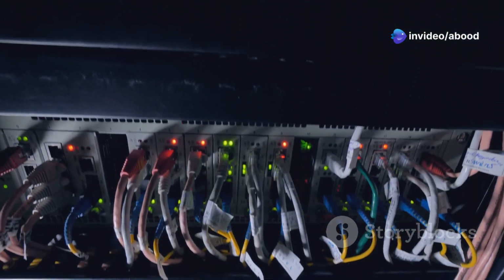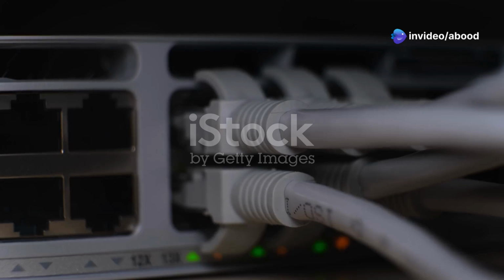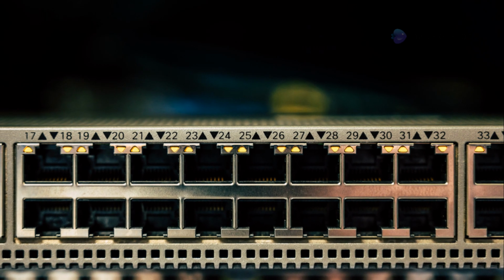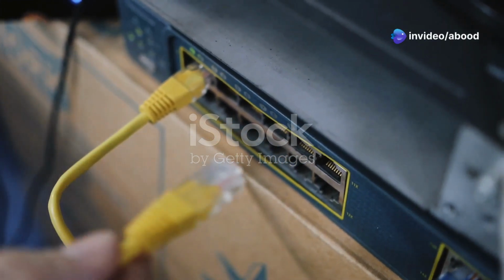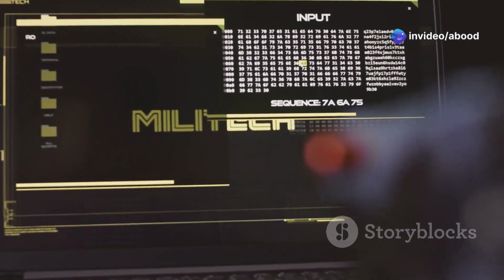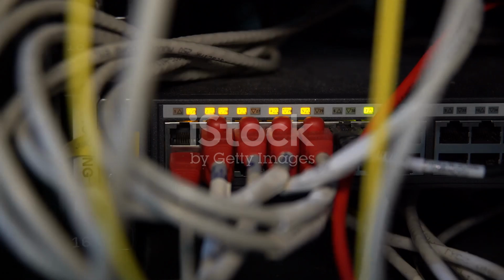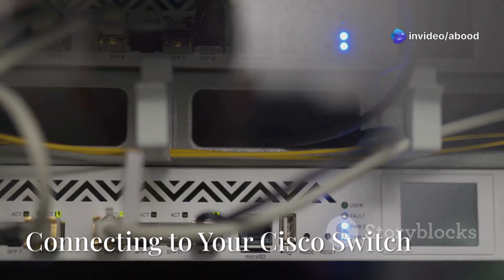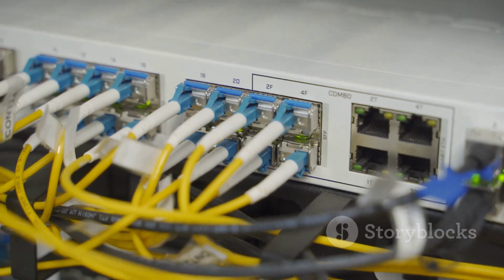Switching 101 Easy Network Device Setup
Unlock the power of network management with our comprehensive guide to configuring switches! In **"Switching 101: Easy Network Device Setup!"**, we break down the essentials of Cisco IOS, from accessing the switch's brain to mastering the Command-Line Interface (CLI). Discover how to navigate through different modes—User EXEC, Privileged EXEC, and Global Configuration—to effectively communicate with your switch. Learn critical first steps like setting hostnames, configuring passwords, and saving your settings, all while understanding the importance of IP addresses and network connections. Whether you’re a beginner or looking to refresh your skills, this video simplifies it all.